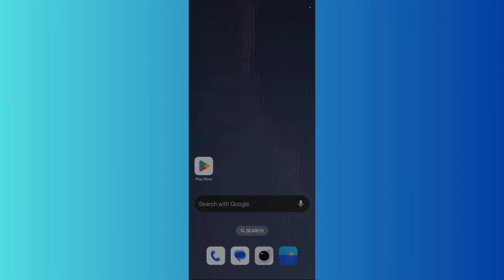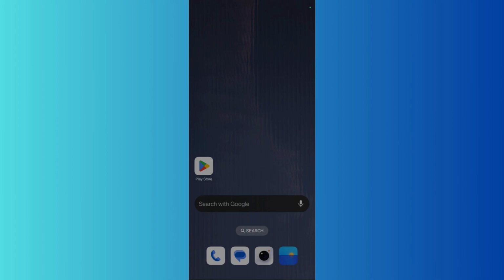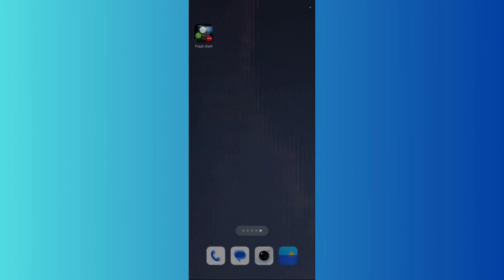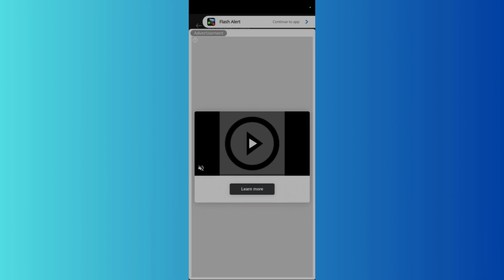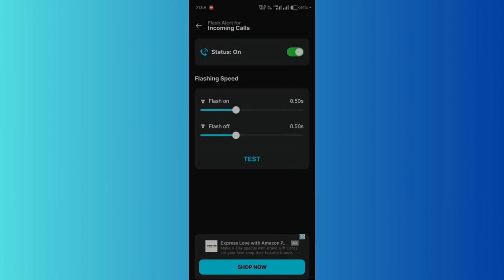How to Enable Flash on Call in Android | Flashlight Notification for Incoming Calls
Want your phone’s flash to blink when receiving calls? 📲💡 In this tutorial, I’ll show you how to enable the Flash on Call feature on any Android device, so you never miss an important call!

🔹 In This Video, You’ll Learn:
✅ How to turn on flash notifications for calls
✅ How to enable flash alerts for messages & apps
✅ How to use built-in settings & third-party apps
✅ Works on Samsung, OnePlus, Xiaomi, Realme, and more!

📌 Flash alerts help in noisy environments or for hearing-impaired users. Follow this simple guide now!

📥 Enable Flash on Call:
⚙️ Settings / Accessibility / Hearing / Flash Notification / Enable for Calls